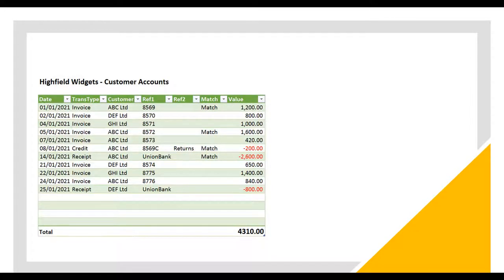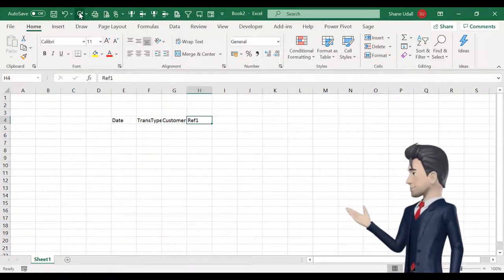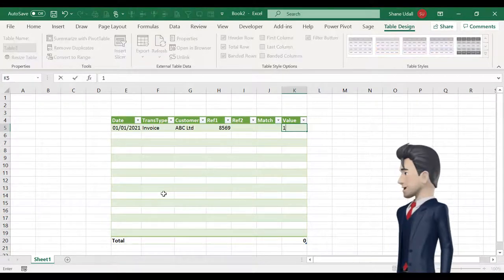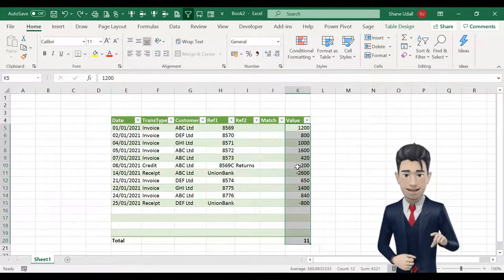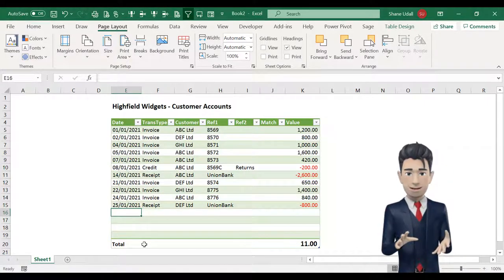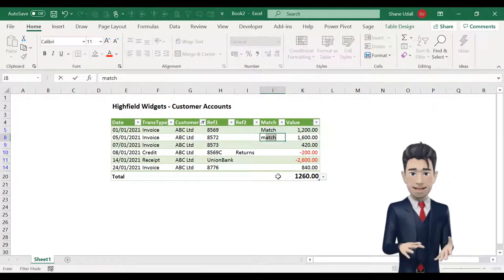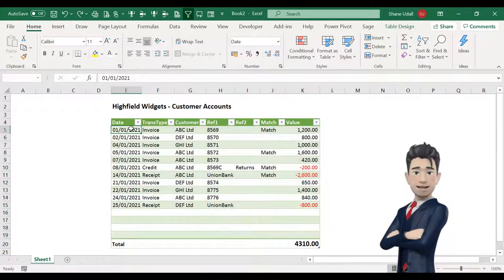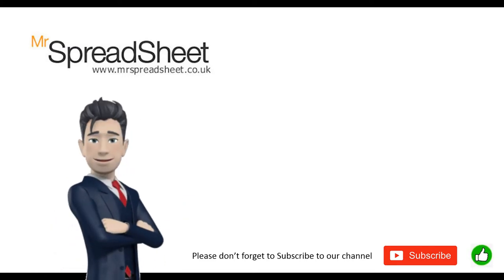Sales Ledger - How to Create it in Excel in 6 minutes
In this short video I will show you how to create your own Sales Ledger spreadsheet using Excel.

The template can be easily expanded and adapted to suit your accounting needs.

I use Excels TABLE CREATION tool for the basic template and once you have entered your data I demonstrate the use of the FILTERING tool to perform single and multiple searches.

As with all of our small business videos I will leave details on how you can get a copy of the completed file at the end of the video.

Many thanks